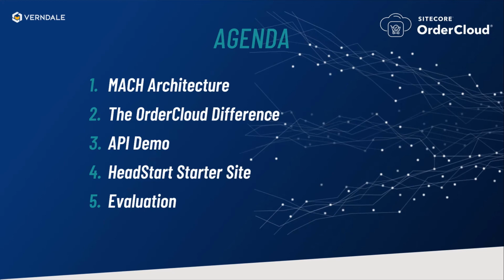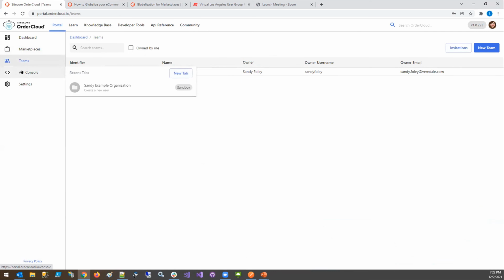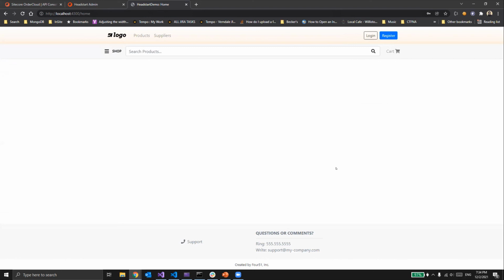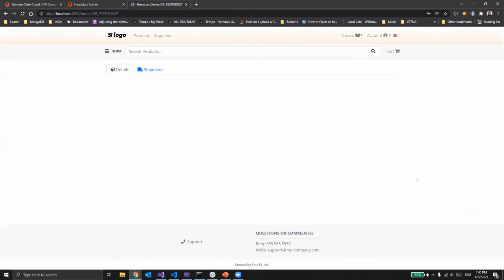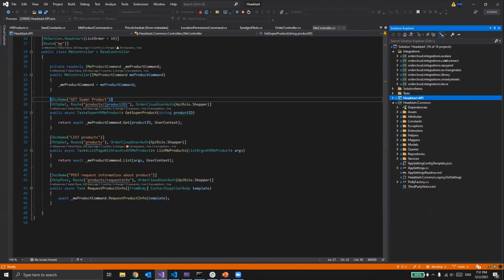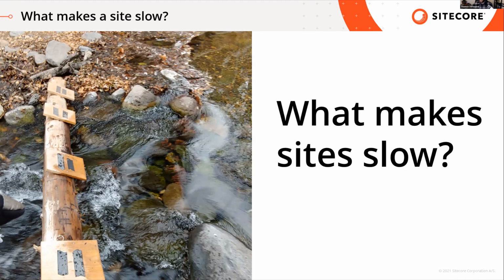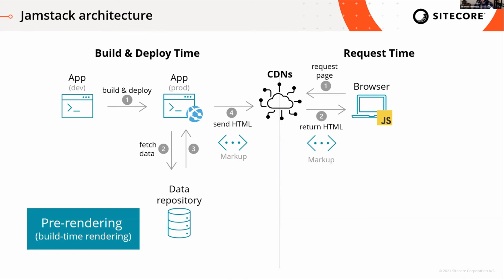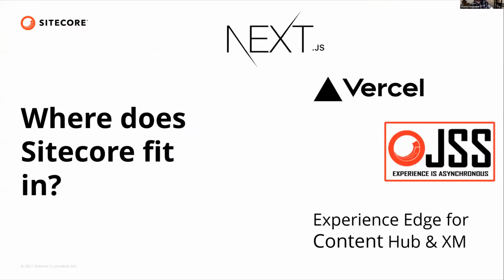Virtual Los Angeles User Group 12 The New Sitecore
Session 1: Working with OrderCloud and MACH Architecture

We’ll go over the 4 key principles of MACH architecture in relationship to OrderCloud. We’ll talk about building blocks and how different OrderCloud is from other commerce platforms. We’ll also show a work in progress demo of setting up Sitecore’s newest commerce acquisition, OrderCloud and the best learning path to get started.

Sandy Foley
Sandy Foley is a web developer and has over 25 years of professional development experience, working with Sitecore applications since 2010.
For the last 7 years, she has worked with Verndale as a Technical Architect from her home office in Northern Michigan.
Sandy has a blog that aims at breaking 'Sitecore things' down to an understandable level, striving to leave no gaping holes. She is a 4-time Sitecore Technologist MVP and enjoys spreading news about all things Sitecore.

Hetal Dave
Hetal is a Sitecore XP and Sitecore Commerce certified engineer with 14+ years of experience in Sitecore CMS and Commerce solutions. She has worked on projects with Sitecore versions starting from 5.3 to 10, with Sitecore integrations to Commerce platforms like Commerce Server, Sitecore Commerce, uCommerce, MediaChase, Insite Commerce etc. She started getting more involved with the Sitecore community and sharing about her Sitecore journey in 2016 through her blog. She loves anything and everything about Sitecore & complex eCommerce challenges. She has been a Sitecore MVP every year since 2017 and UCommerce MVP.

Session 2: What Makes Websites Fast?

In this talk, Thomas Desmond, shows you what makes a website fast. Covering topics like Static Site Generation (SSG), Jamstack, web performance indicators to care about, and where Sitecore products fit in.

Thomas Desmond
Thomas Desmond is a Developer Advocate at Sitecore. His focus has been on the frontend developer community and industry awareness of Sitecore. He lives in San Diego, CA and enjoys hiking and camping in his free time.